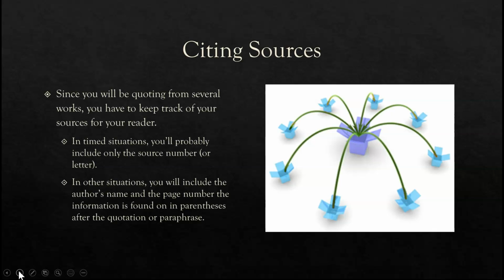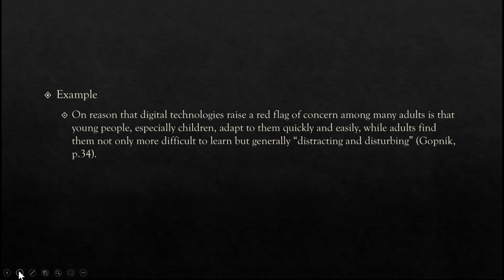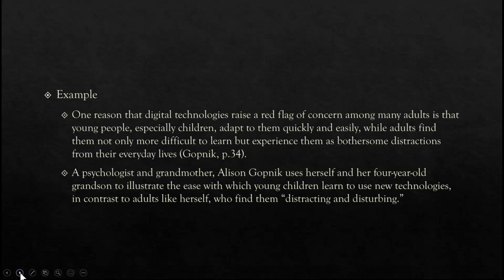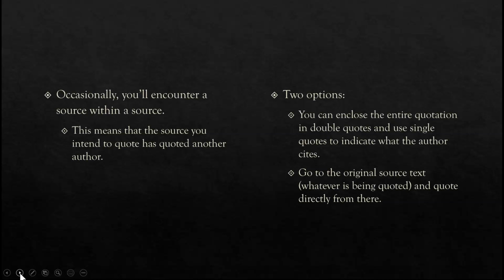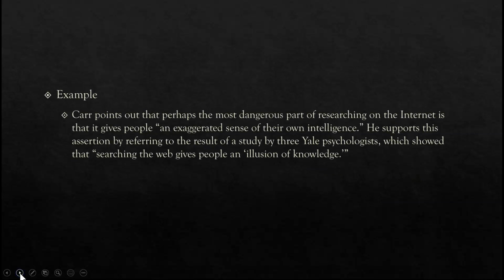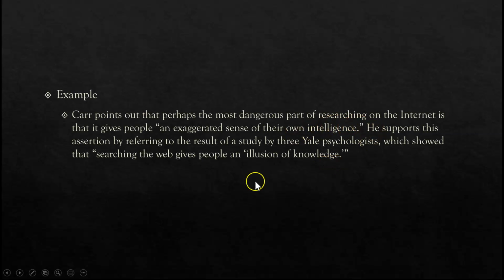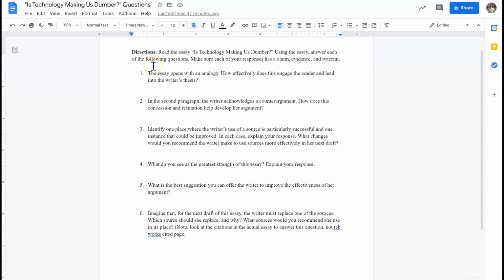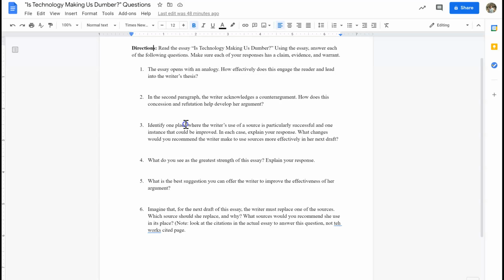Writing a Synthesis Essay Part 2